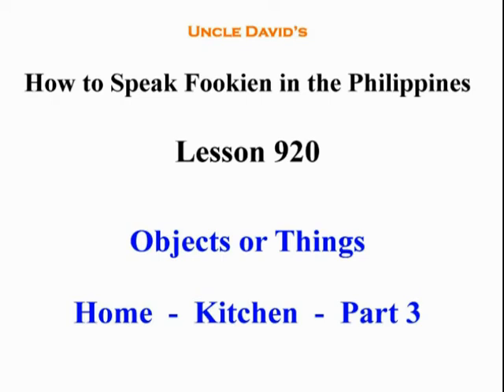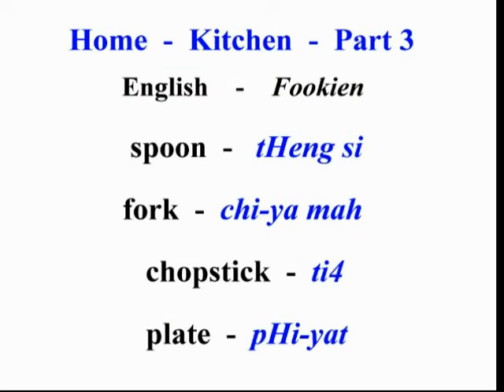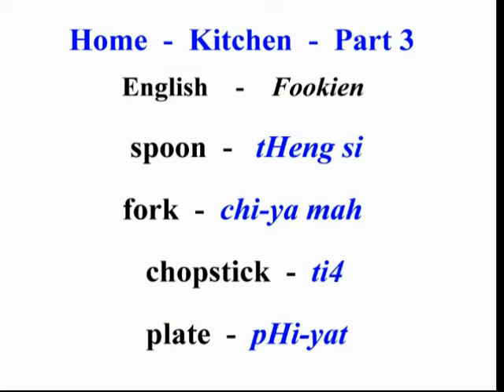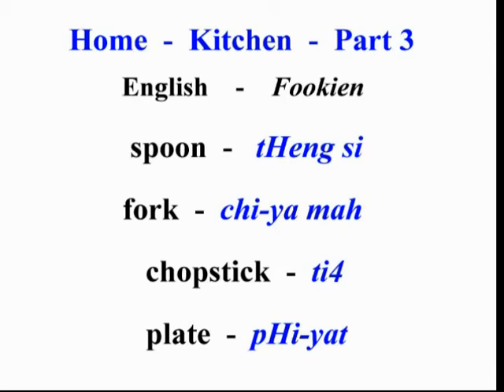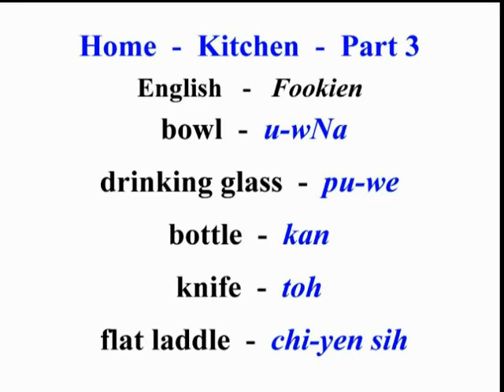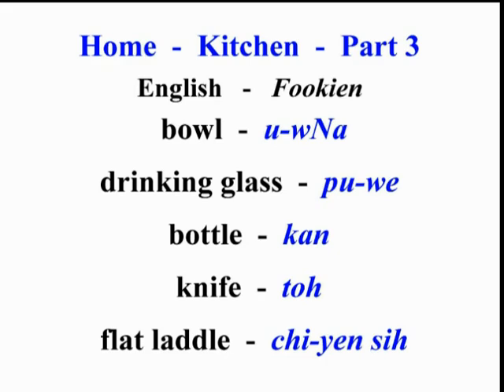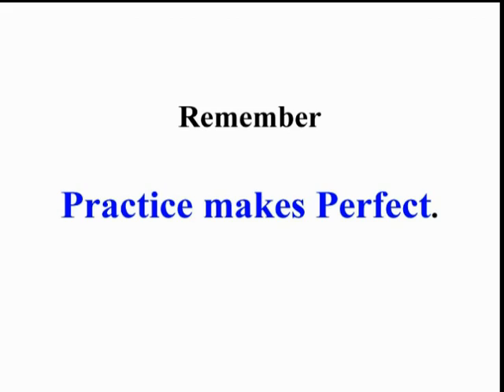Speak Fookien ( Chinese ) in the Philippines - Fookien 920 Objects - Home - Kitchen - Part 3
Practice and enjoy! Thank you for viewing.